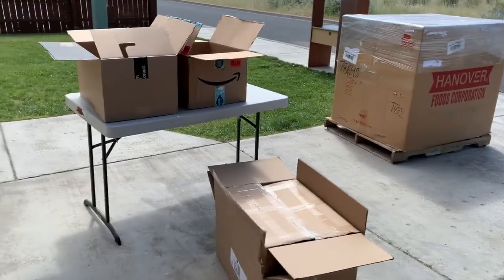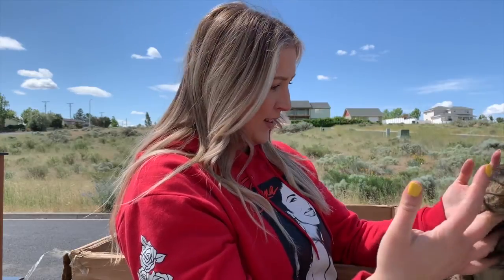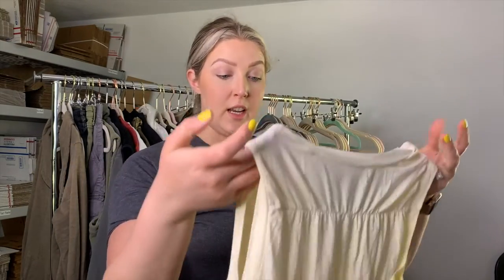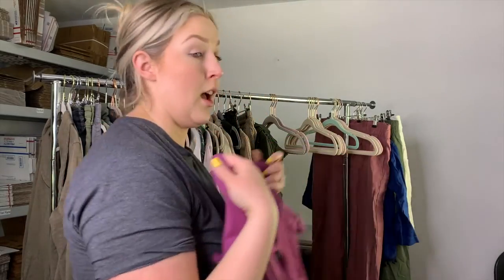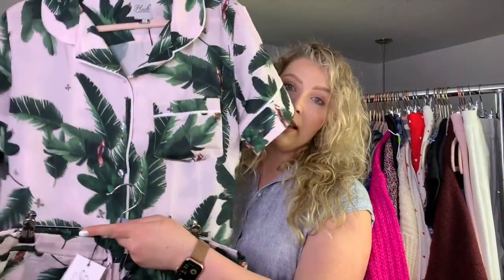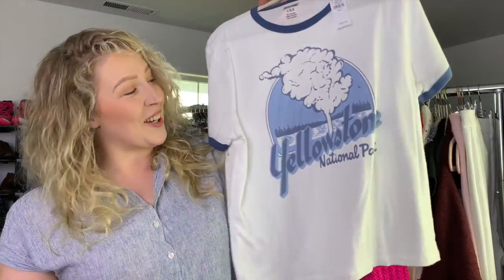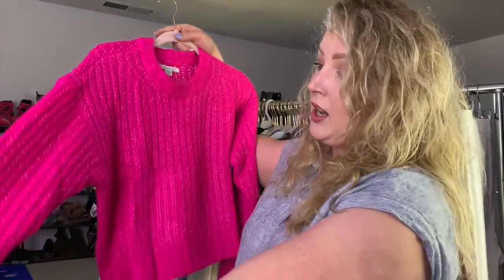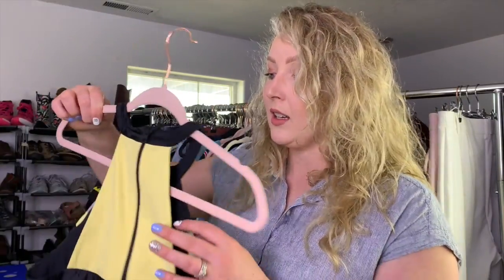I Bought a $2,000 Mystery Clothing Pallet to Sell on Poshmark & eBay!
I Bought a $2,000 Mystery Clothing Pallet to Sell on Poshmark & eBay! I'm going to show you how I sort, what is in the pallet and who my source is!

If you are new to my channel, WELCOME! Here you'll find out items I'm selling in my store, fun travel to thrift trips and other tips and tricks that will benefit growing an eBay or Poshmark store.

📈I was interviewed with Poshmark the NASDAQ show!